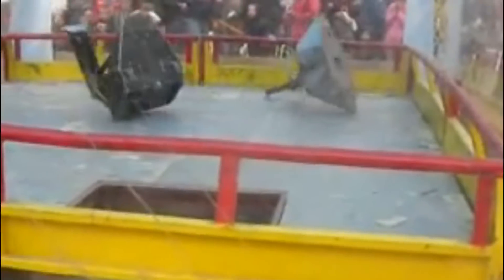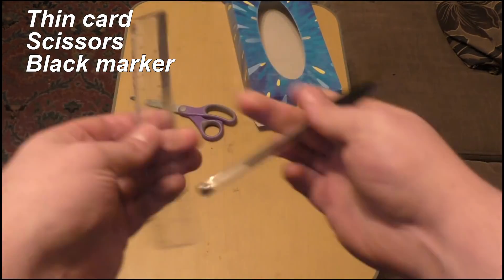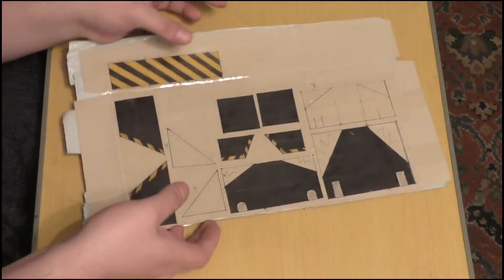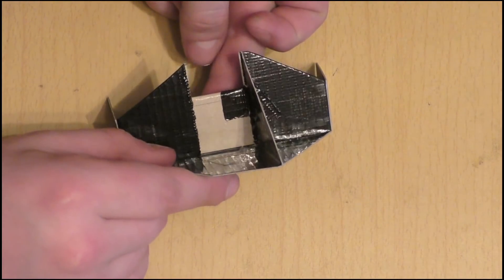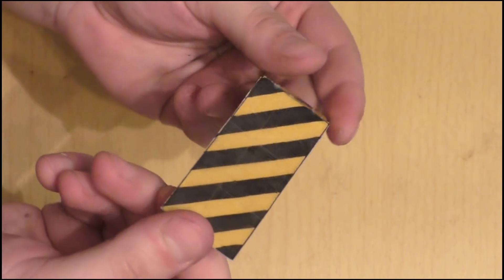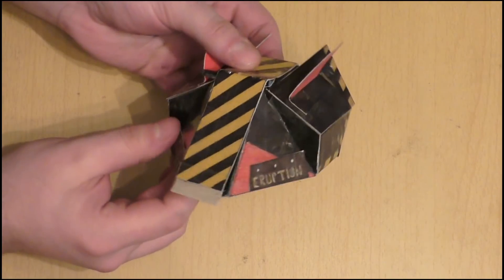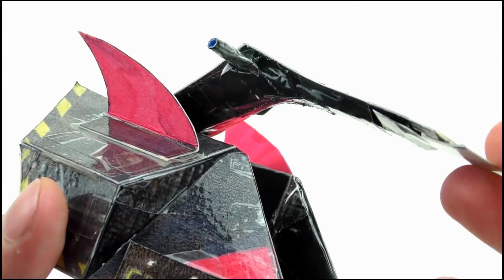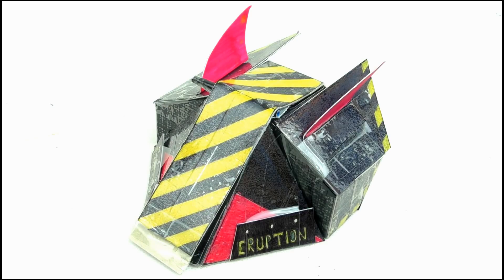ROBOT WARS Competitor Models: Build an Eruption | Votesaxon07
S12E65 - Blowing my top...